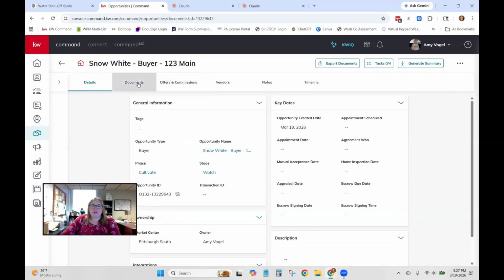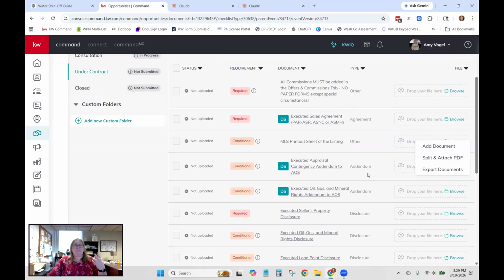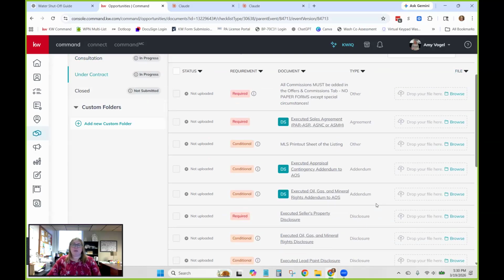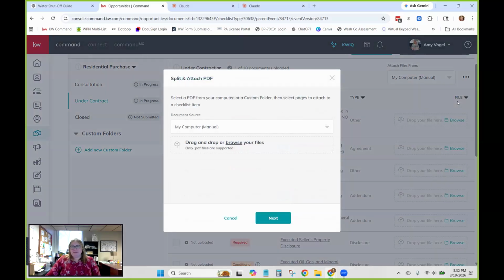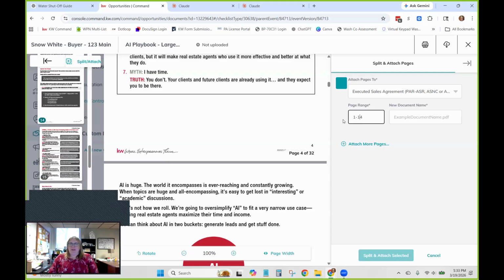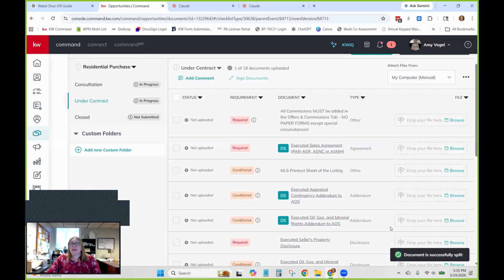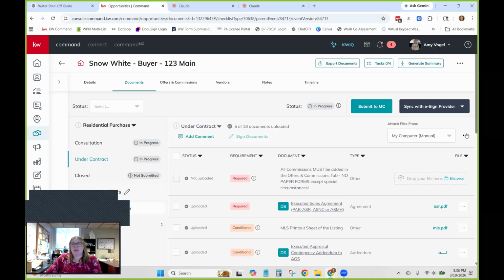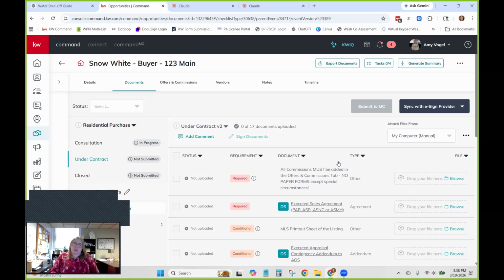Opportunities 201: Split, attach, add a Doc! 03.19.26 Amy Vogel, MCTT-Keller Williams Pittsburgh